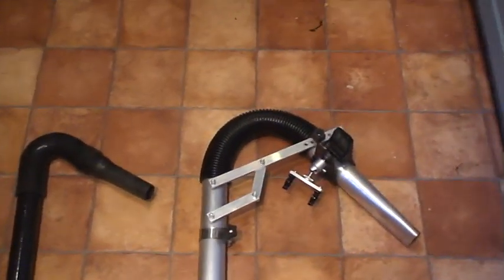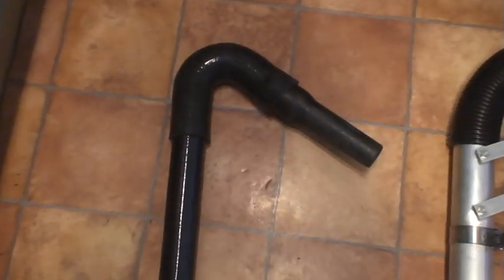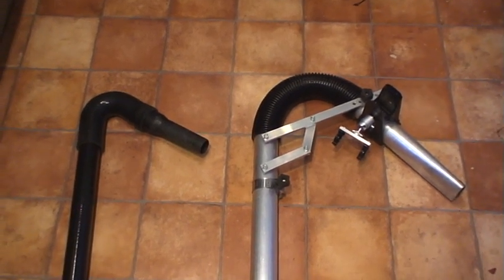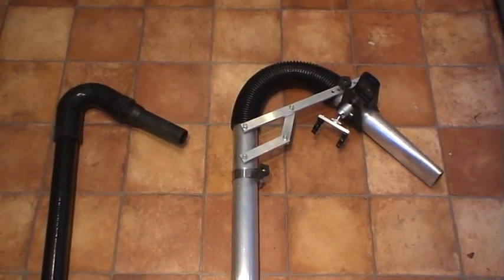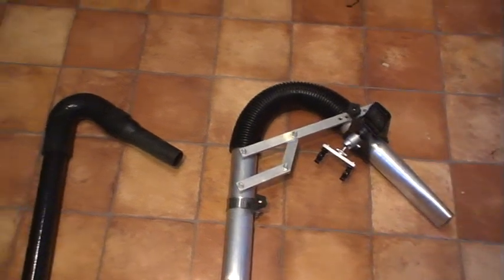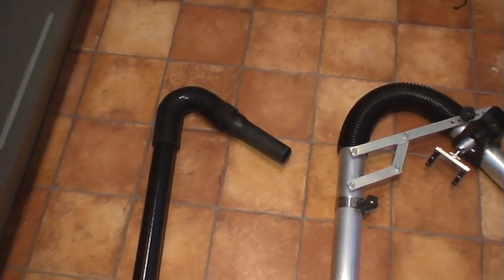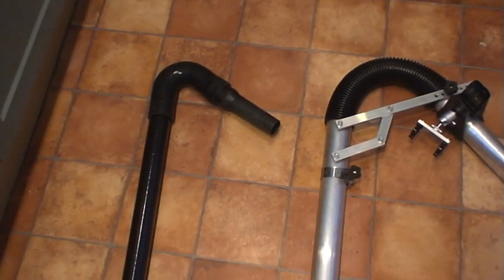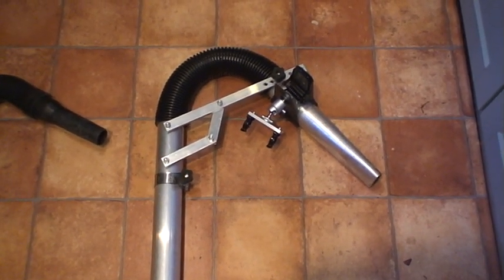Gutter Vacuum Systems- carbon fibre v alloy poles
The difference between the carbon fibre poles and the alloy gutter cleaning systems system